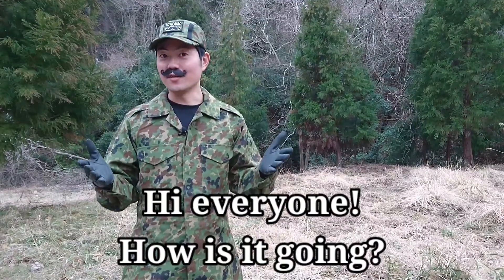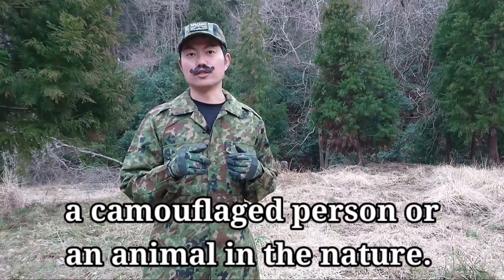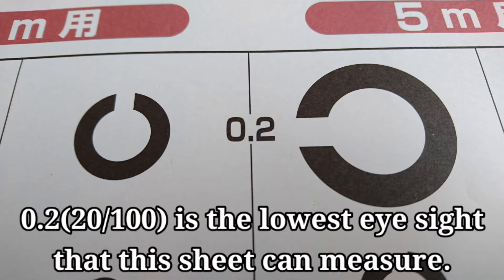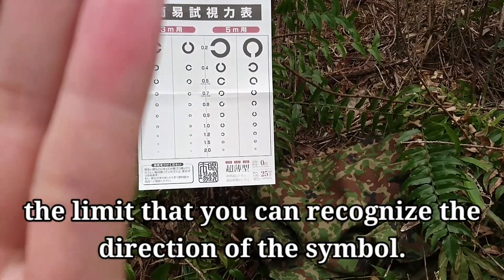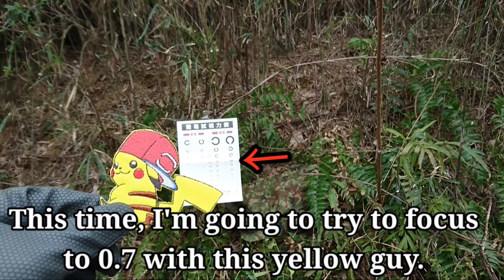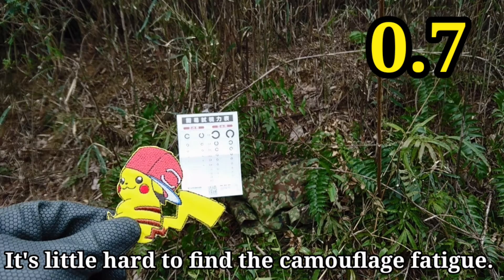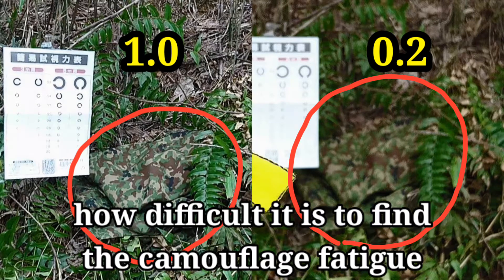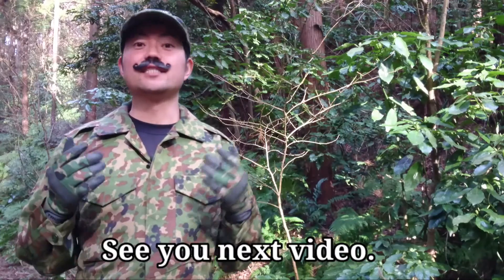The disadvantage of short sightedness when finding camouflage fatigue.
You can see the world of a short sighted person in this video.
I highly recommend you to see by 1080.